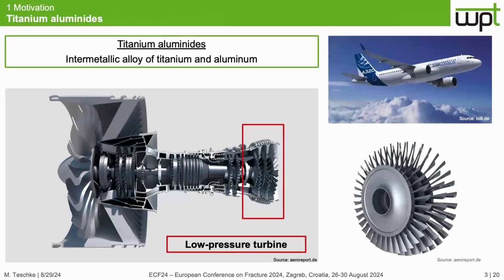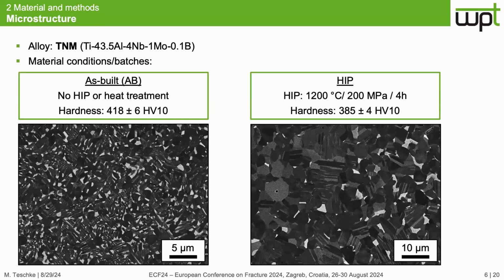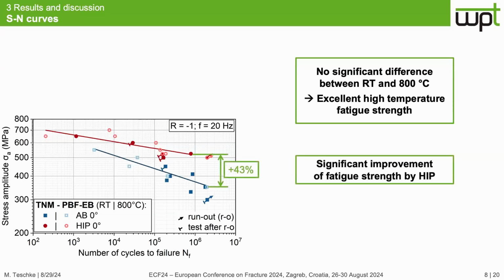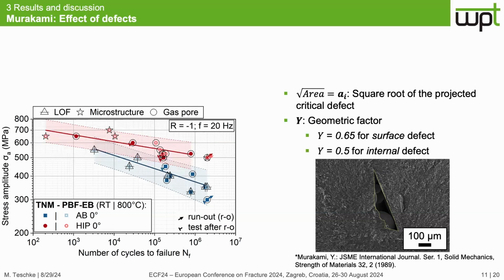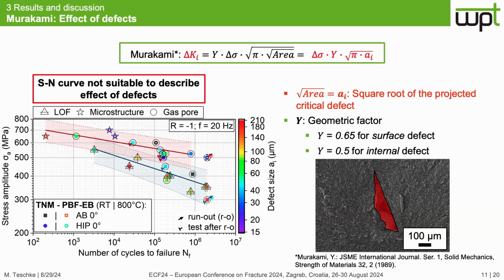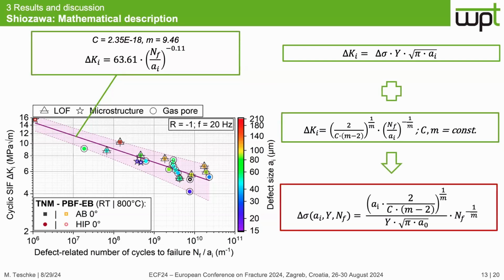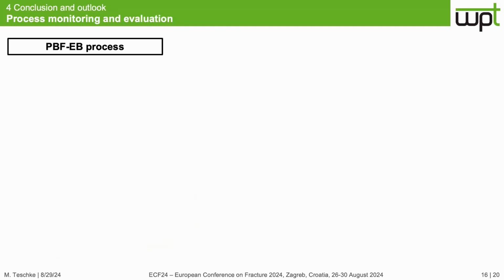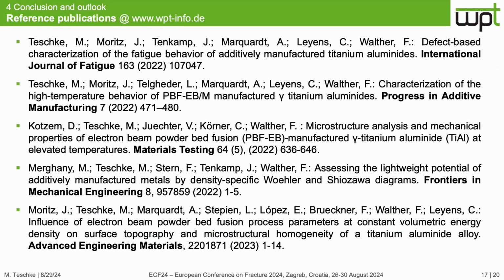FRACTURE MECHANICAL ASSESSMENT OF THE EFFECT OF DEFECTS ON THE FATIGUE LIFE OF ADDITIVELY MANUFACTUR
Teschke, Mirko; Moritz, Juliane; Marquardt, Axel; Semjatov, Nick; Leyens, Christoph; Körner, Carolin; Walther, Frank